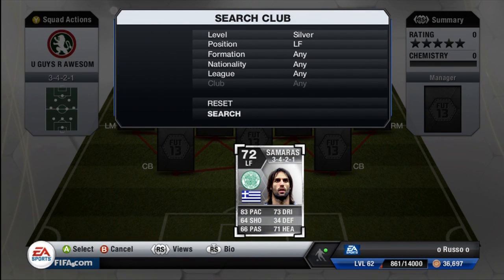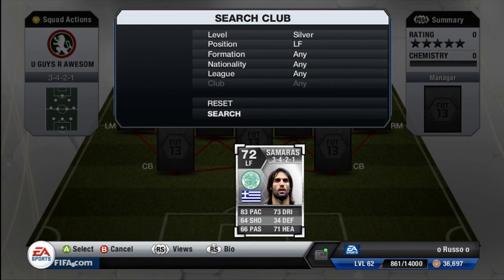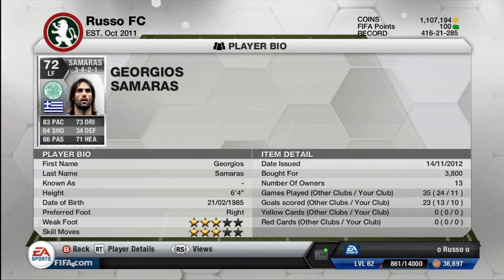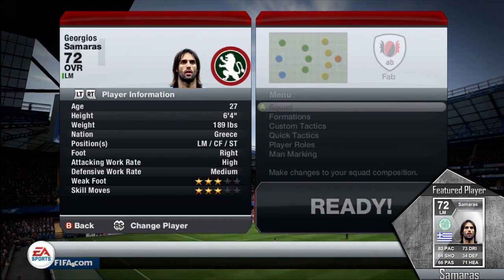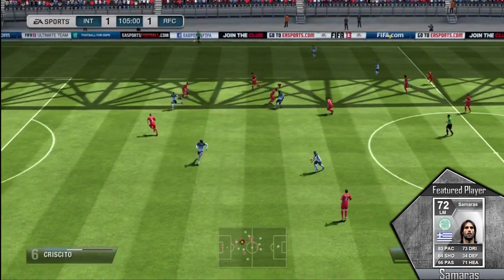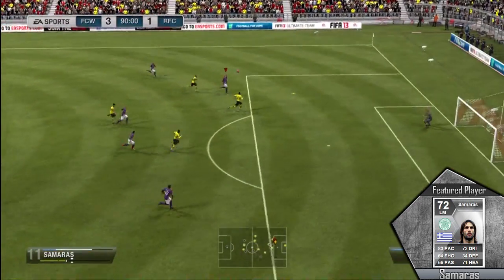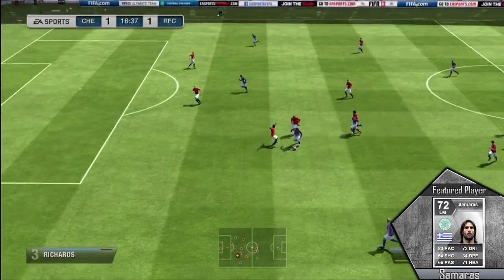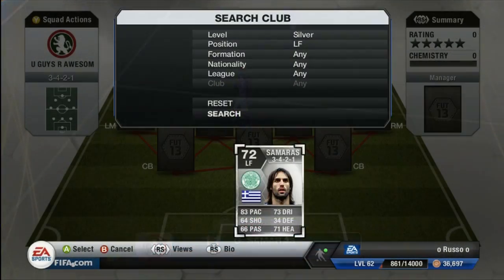FIFA 13 | FUT - Ultimate Team Hidden Gems - Georgios Samaras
Hey guys,

Russo